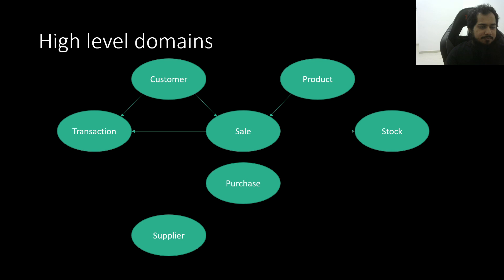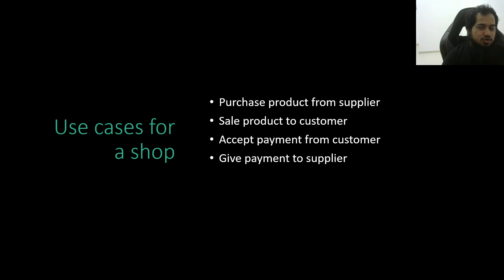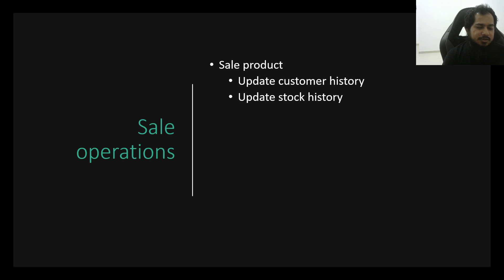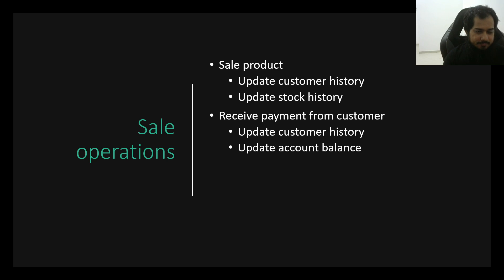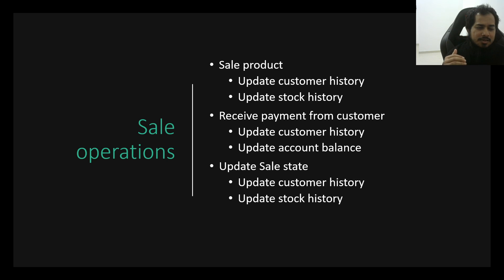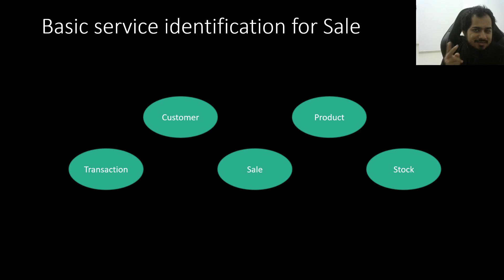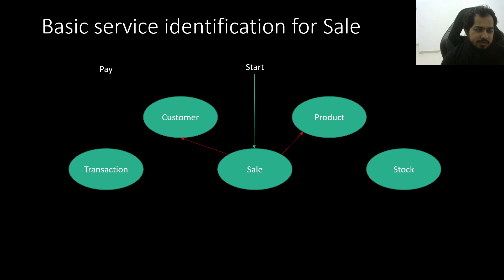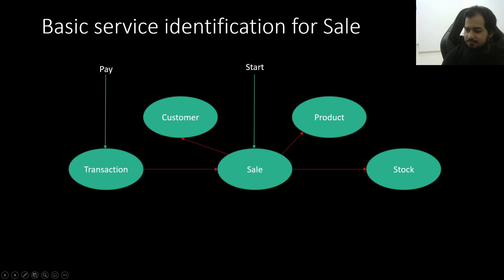(Bangla) Implement a basic polyglot microservice : 03 use case and basic service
📚 Materials/References:
👉 Slide:

(Bangla) JSON Web Token (JWT) & ASP.NET Core Identity : Build a role-based access control (RBAC) microservice system using React, Redux & ASP.NET API

🧠 Concepts Covered:
Basics of microservice and what we are going to cover in this series.